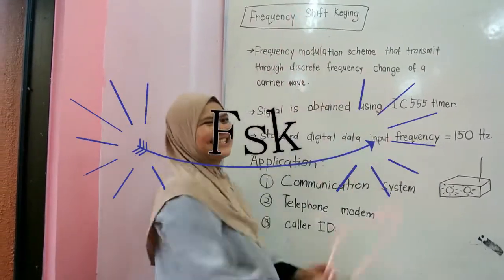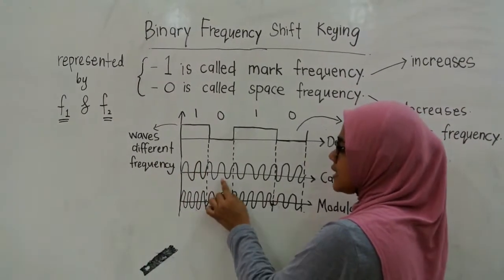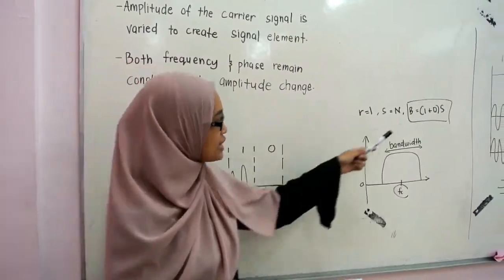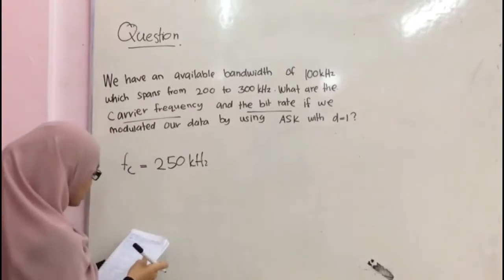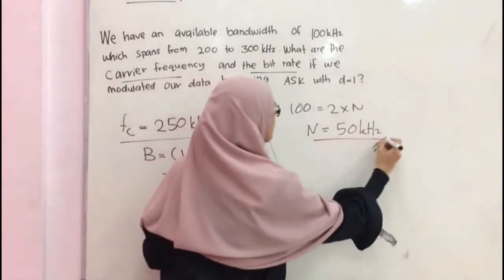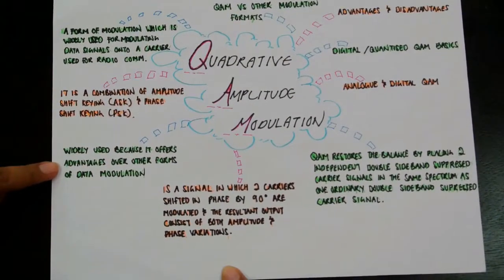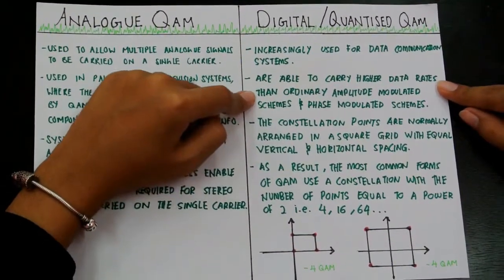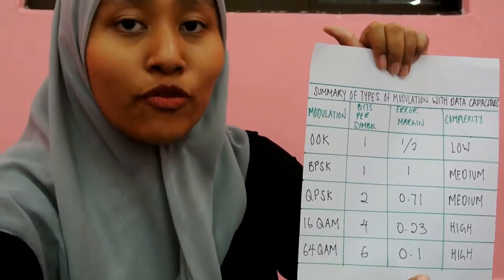#3 Digital to Analog Modulation (Girl Generation)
Group Name : Girl Generation
Topic : 3
Group members :
Nur Adilla Bt Zulkharnain 23224
Nureen Izzati Bt Khairulfitri@Khaironi 23272
Nurul Diana Bt Jamaludin 23365
Aida Nursabrina Isma Bt Ishak 23364
Nuraina Aqilah Bt Zainal Abidin 23222